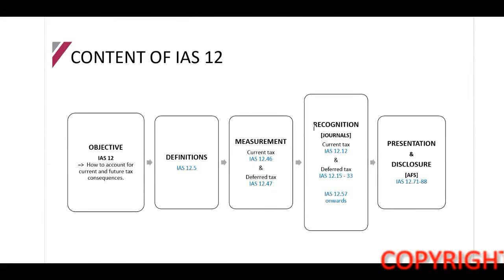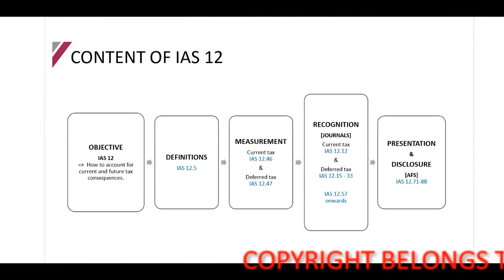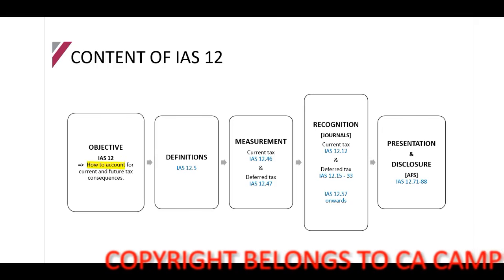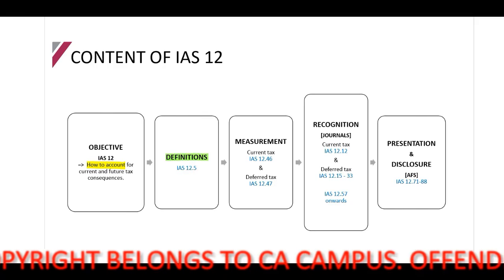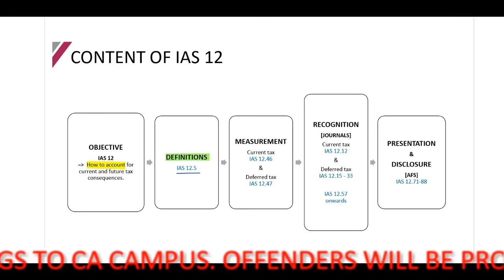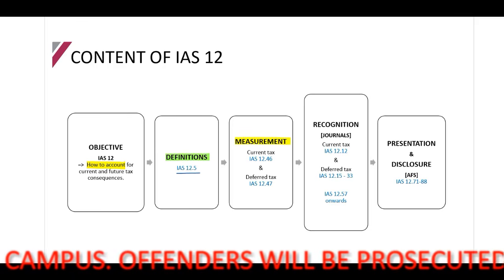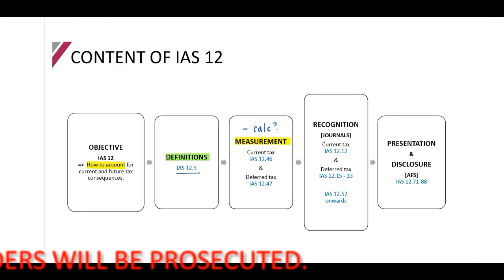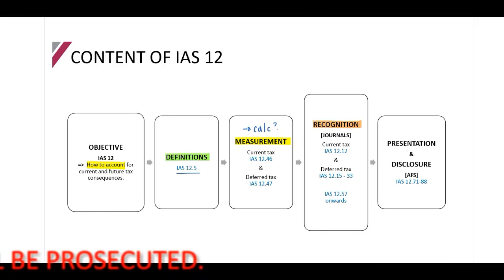IAS 12 - LECTURE 1 - Introduction (2 Min)